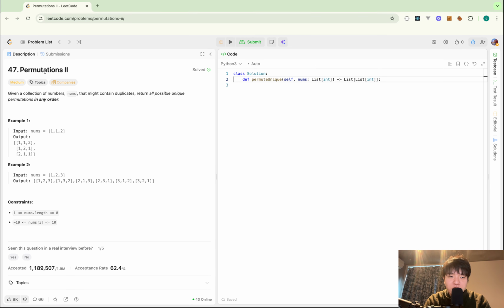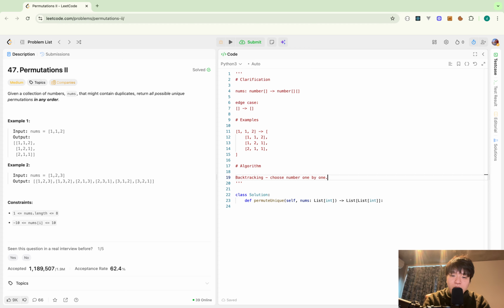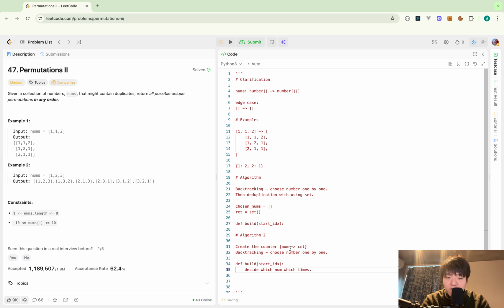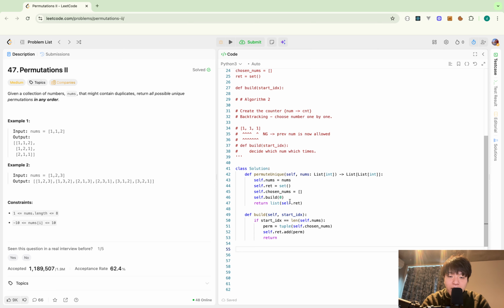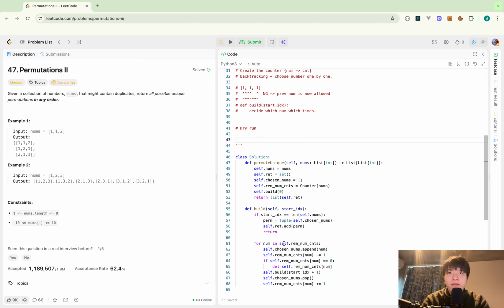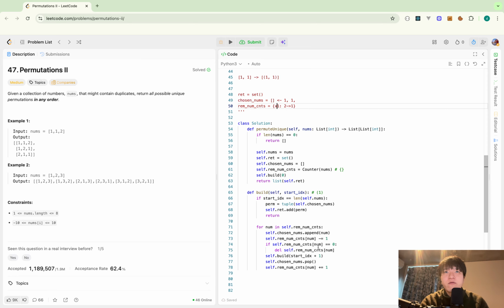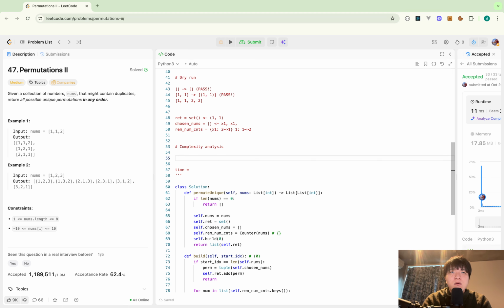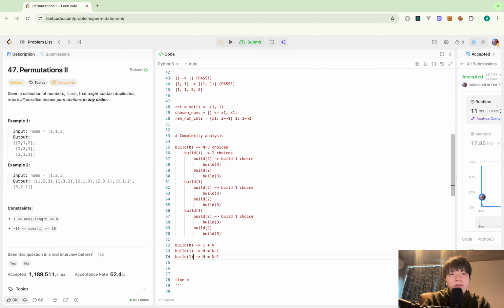Permutations II (LeetCode)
# Improvements (1)

I don't need to do the deduplication.
The same combinations are not included into the self.ret.
Without the deduplication, the space complexity can be O(N).

# Improvements (2)

NITS: I should have clarified if the returned array should be sorted.

# Correction

Time complexity is not O(N * N!).
The explanation was almost correct, but the approximate sum N! in L78 is not correct.

**The analysis used to derive this time complexity is way out of the scope of an interview. We have included it for the sake of completeness. In an interview, you can use the explanation above while explaining that it is an approximation, and then mention that the true time complexity would involve calculating the number of nodes in the tree, which is very difficult to do analytically.**

I don't dig deeper any more on this.